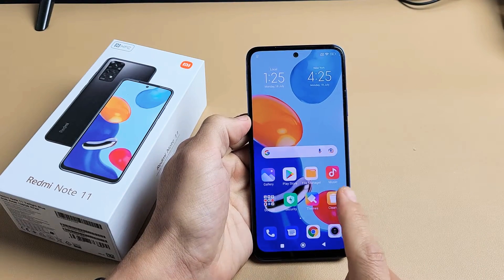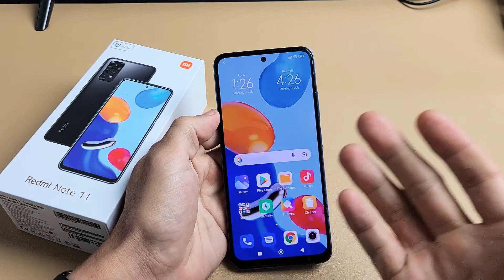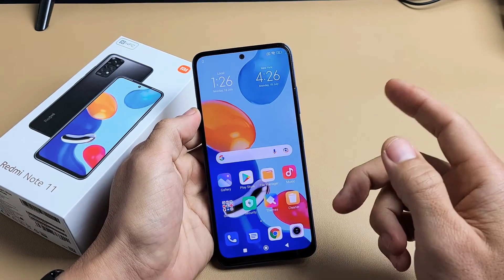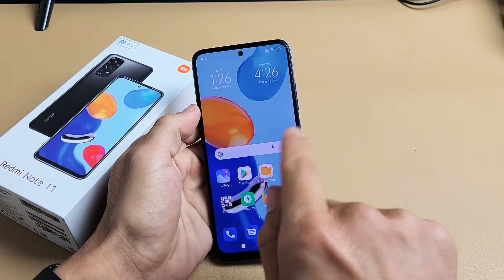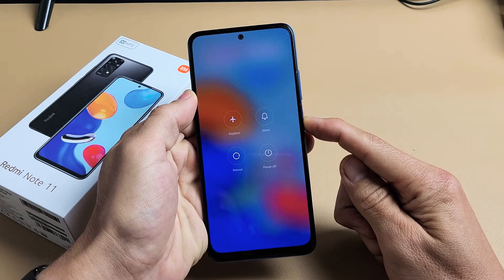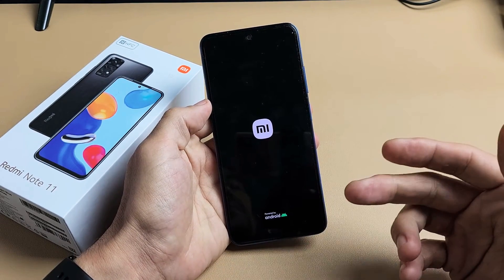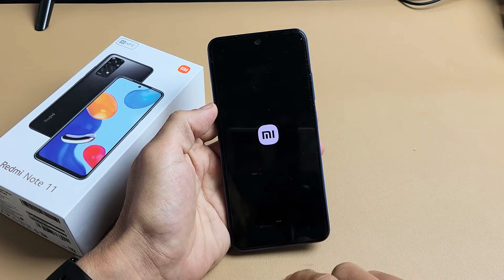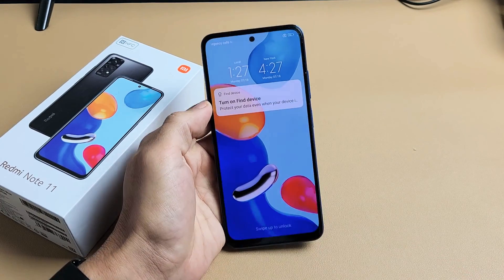Redmi Note 11: Screen is Frozen, Unresponsive or Stuck in Mi Logo? Fixed!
I show you how to fix a Redmi Note 11 (same for Note 11 Pro) where the screen is frozen, unresponsive or stuck somewhere like on the Mi Logo. Hope this helps.

Xiaomi Redmi Note 11 4G Volte 128GB + 4GB Factory Unlocked